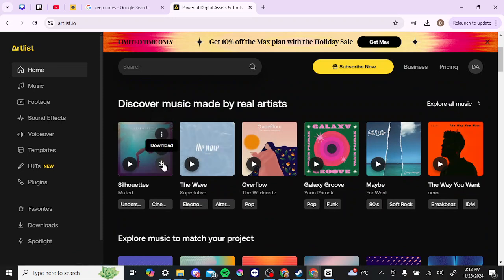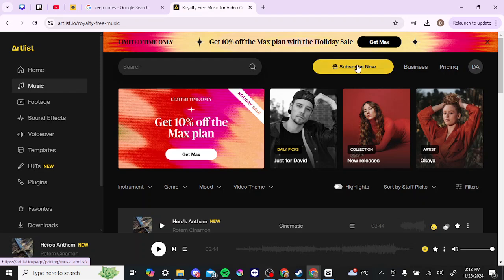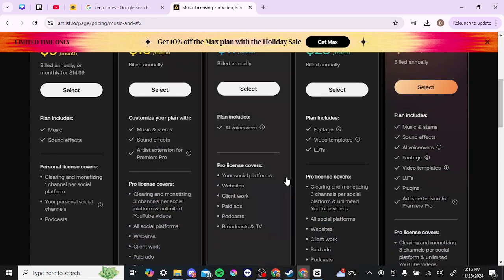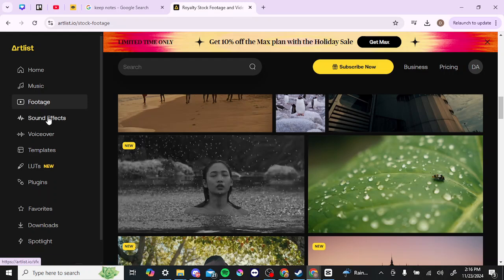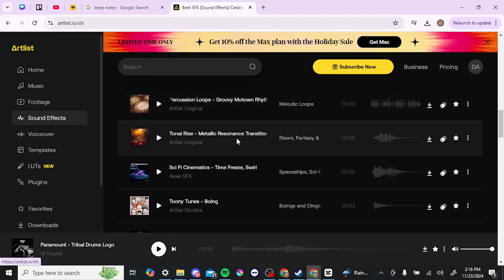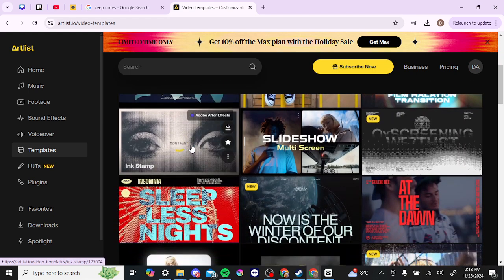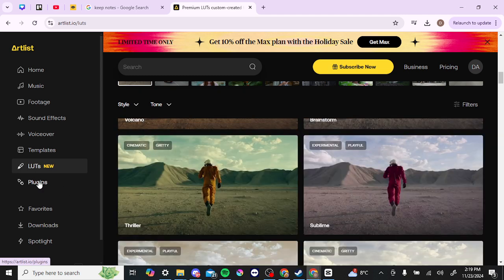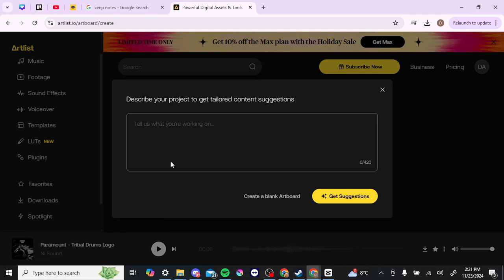BEGINNERS GUIDE FOR ARTLIST.IO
Learn everything you need to know to get started with Artlist.io, from finding royalty-free music to licensing for your projects.